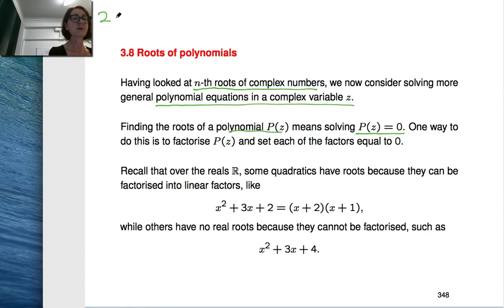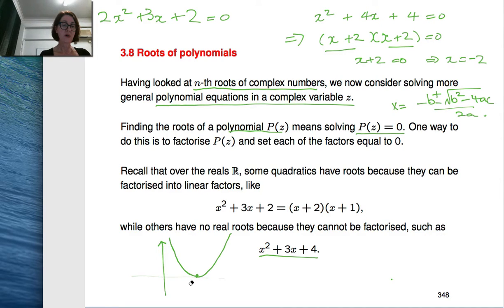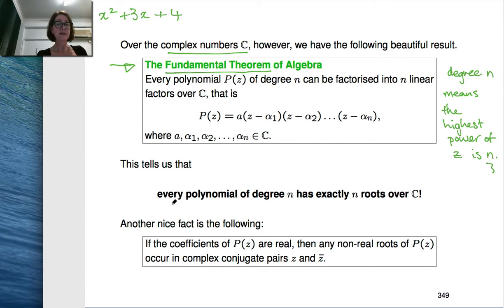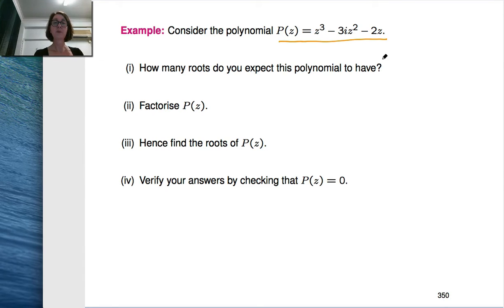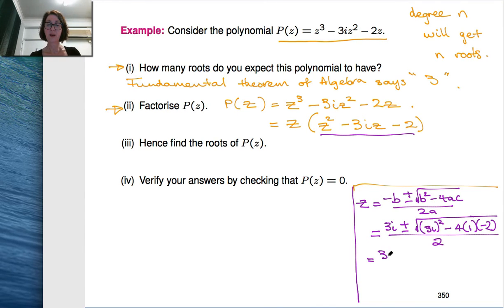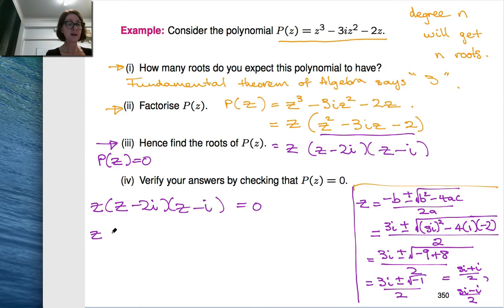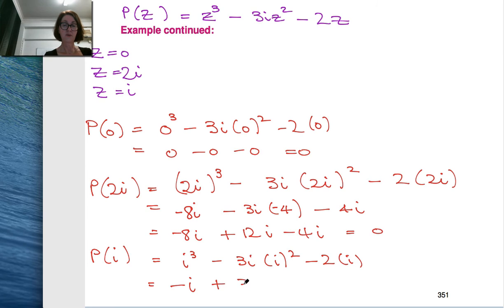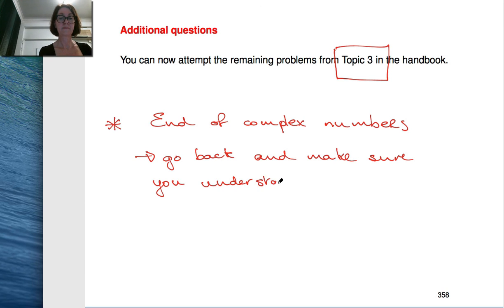Complex Numbers Part 12